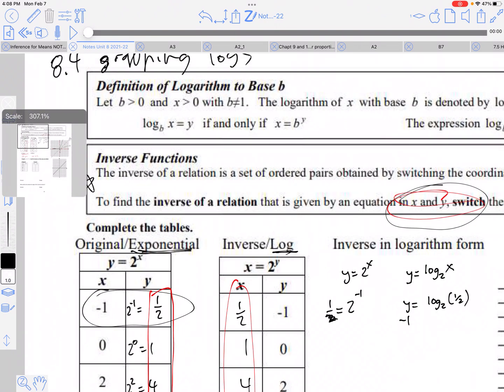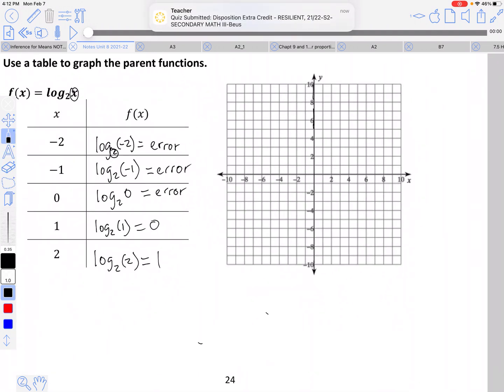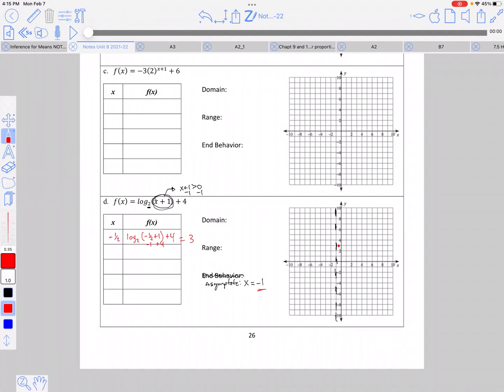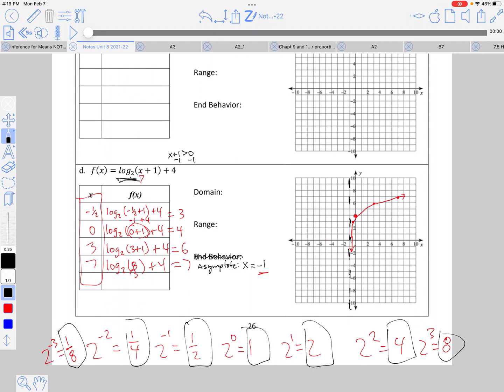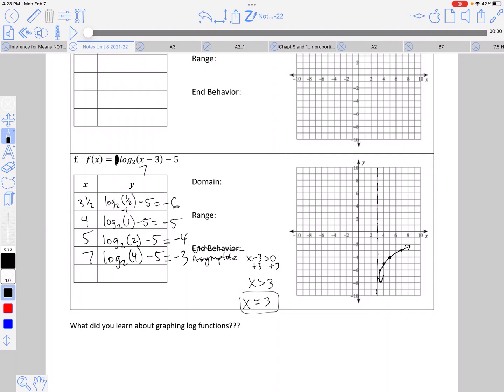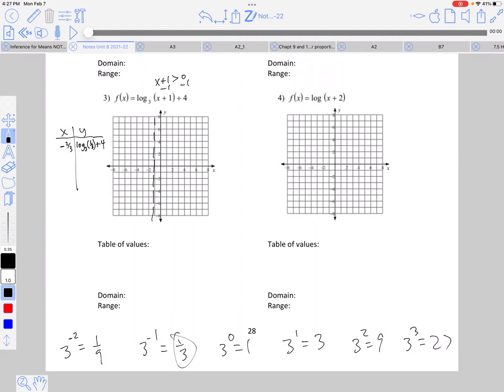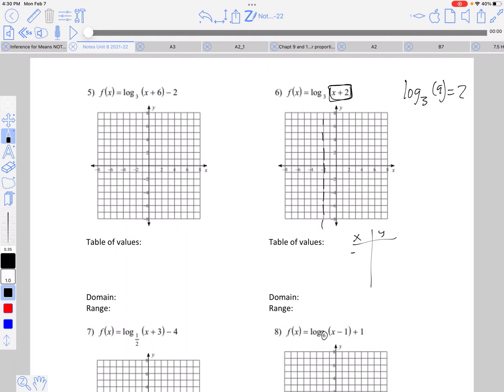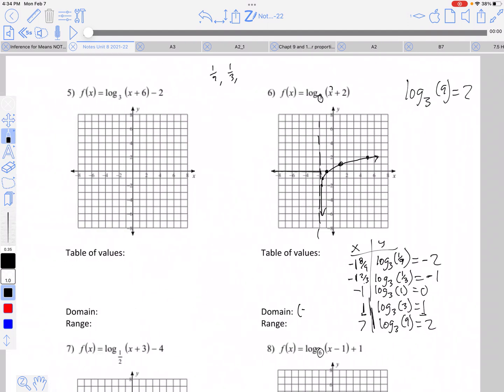8.4 graphing logs